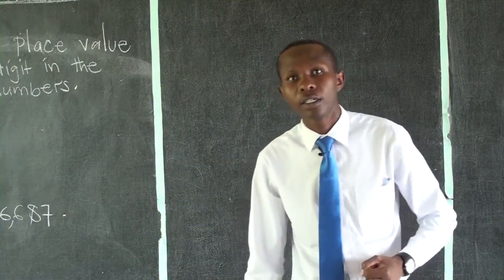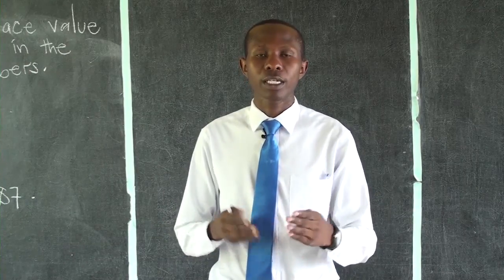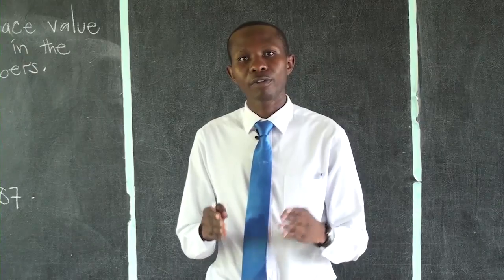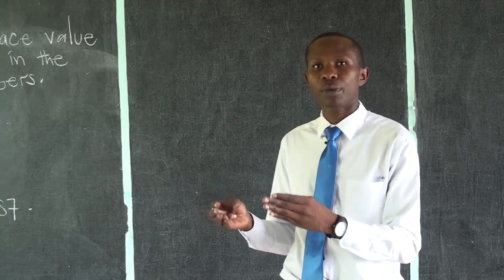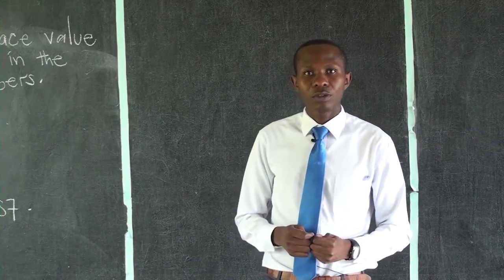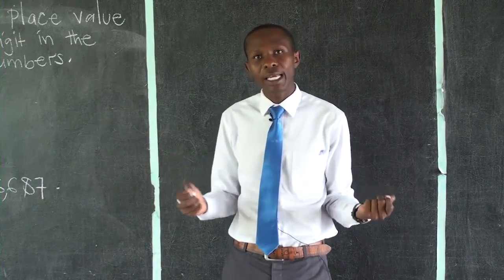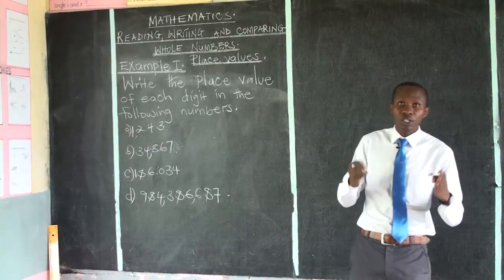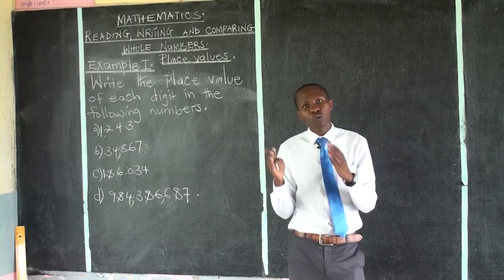MATH lesson 19 Topic : Writting ,Reading and Comparing Whole numbers.